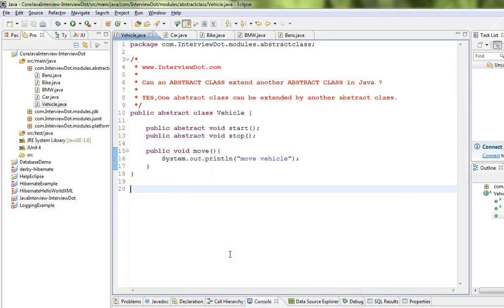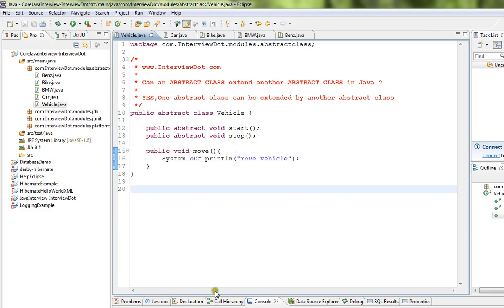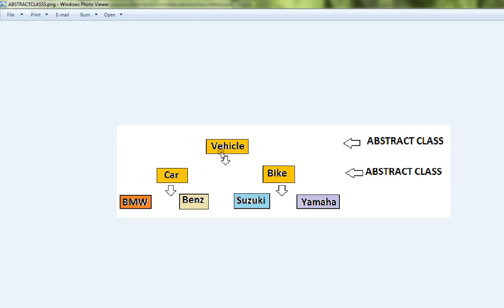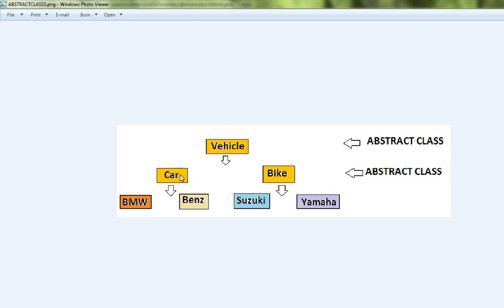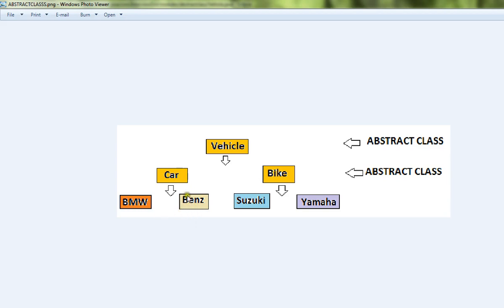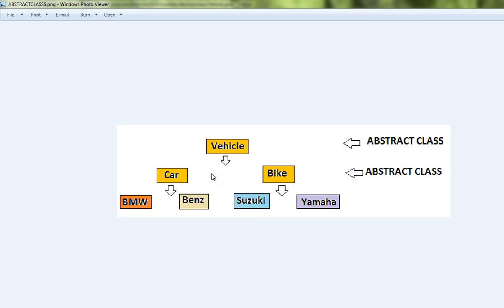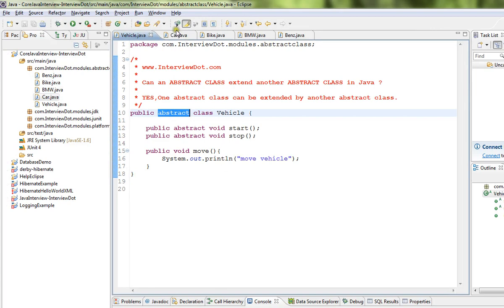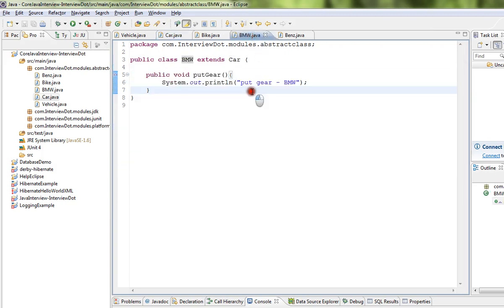IN JAVA CAN A ABSTRACT CLASS EXTEND ANOTHER ABSTRACT CLASS DEMO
to get notifications. IN JAVA CAN A ABSTRACT CLASS EXTEND ANOTHER ABSTRACT CLASS DEMO
InterviewDot - Tutorial

JQUERY TUTORIAL
HIBERNATE TUTORIAL